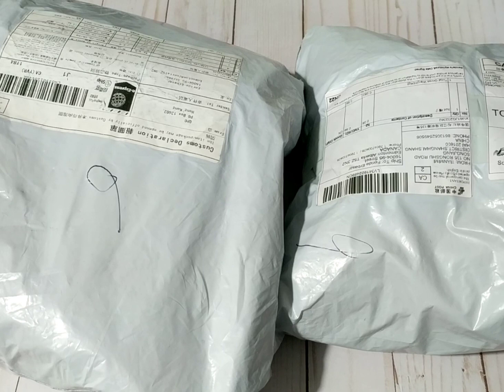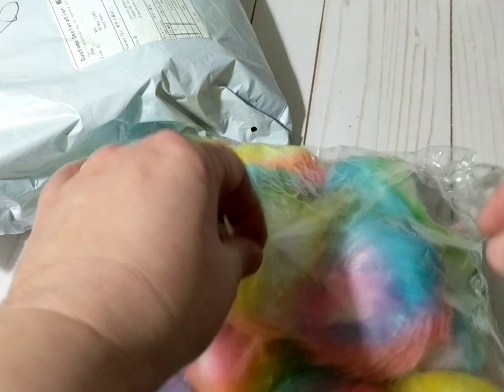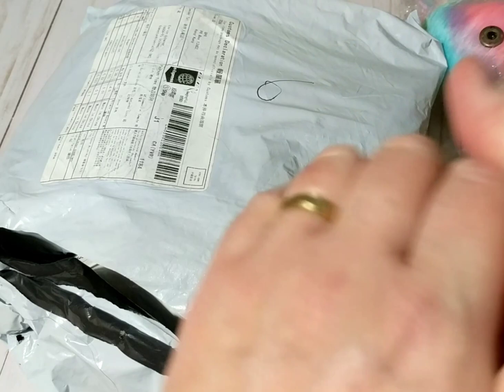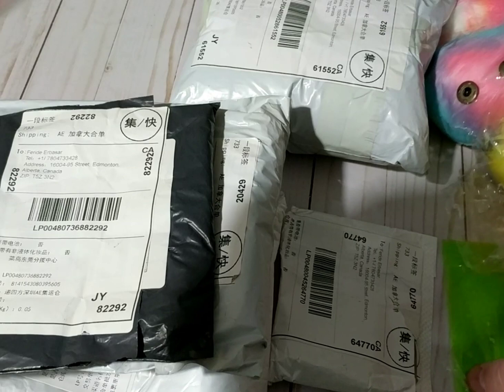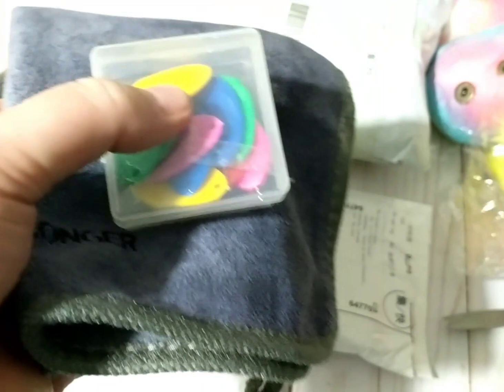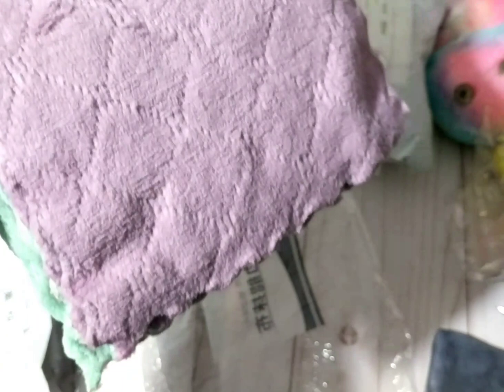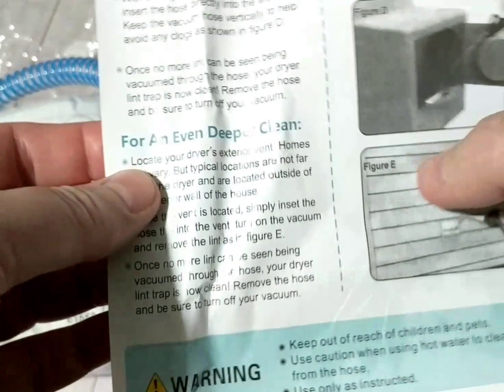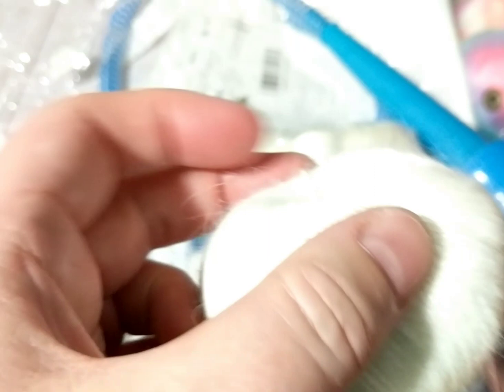Surprise Yarn Arrived🧶🥢 on Sunday from AliExpress and much much more Video & Review 📦🚛✈️🇨🇳